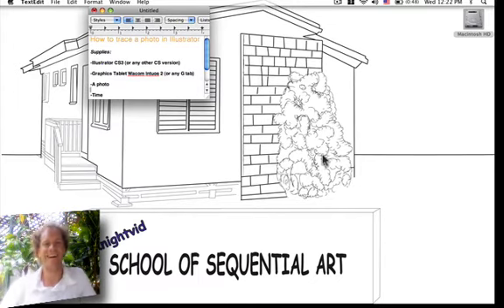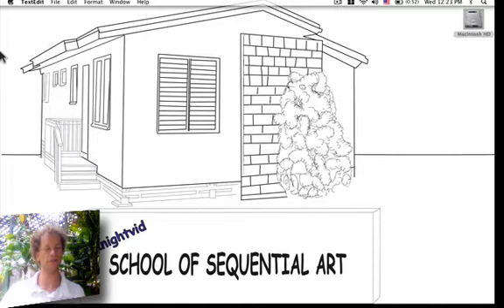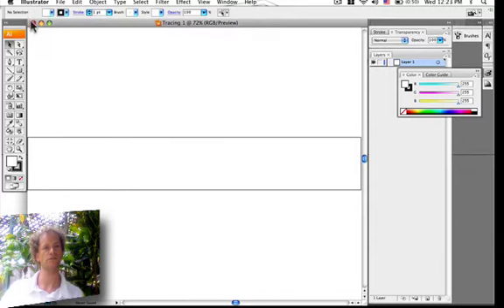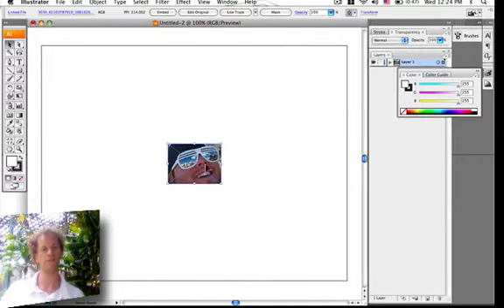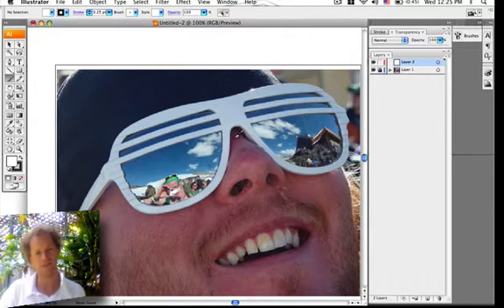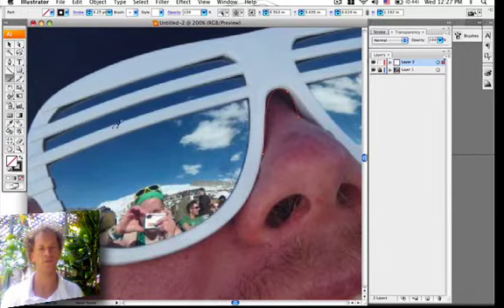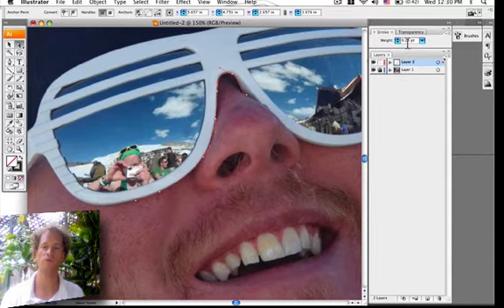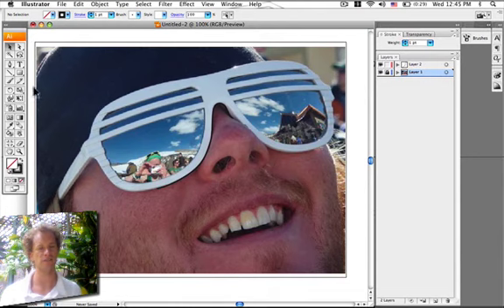How to trace a photo in Illustrator